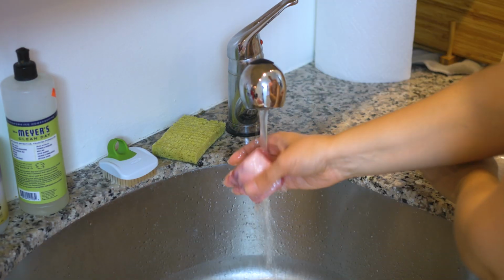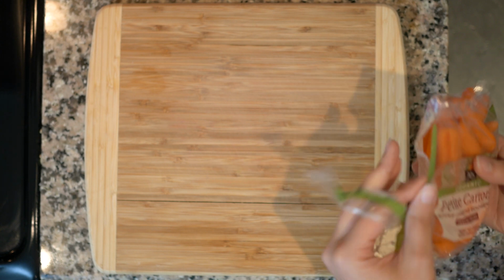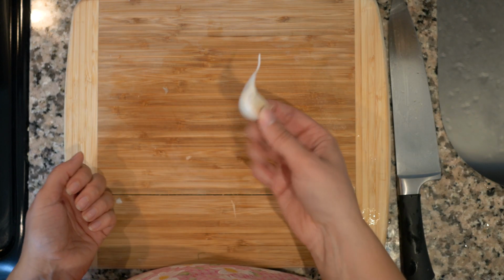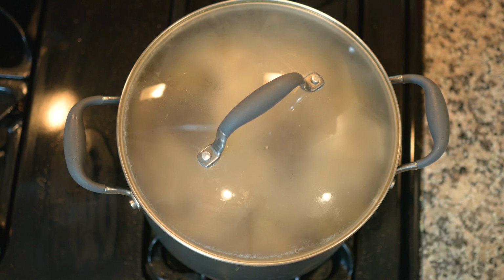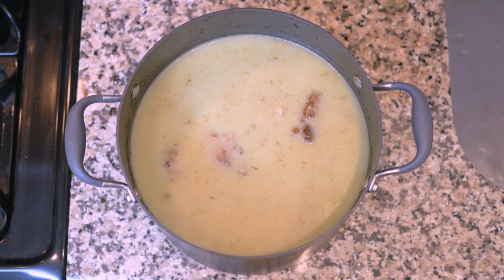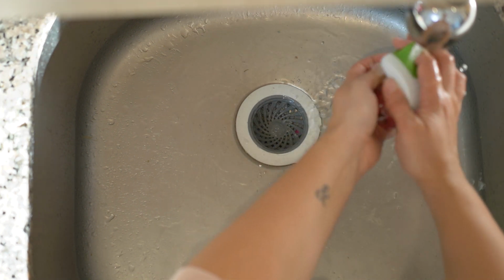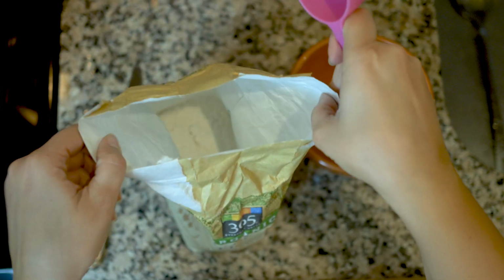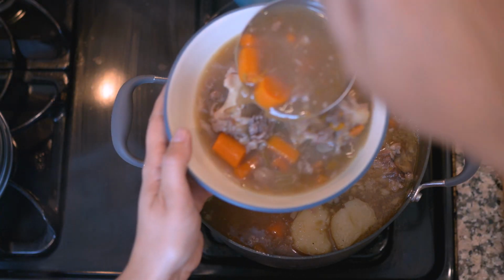COOK WITH ME | SEASON 2 | Oxtail Stew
Recipe: Oxtail Stew
McCall's Cookbook
Serves: 8

4 lbs Oxtails, cut crosswise into 2-inch pieces (I used 5.32 lbs)
¼ cup of butter
1 cup of chopped carrots
1 cup of chopped celery
1 cup of chopped onion
1 clove of garlic, crushed
¼ tsp of black pepper
2 tsp of salt
1 tsp of dried thyme leaves
2 bay leaves
2 cans (10 ½ oz cans) Beef broth
1 cup of red wine (recommended: Red Burgundy or similar)
8 to 10 small carrots (1 ½ lbs) peeled and cut into 1 ½ inch pieces
12 new potatoes (1 ½ lbs) washed and partially peeled
1 package (10 oz) frozen peas *(optional)
¼ cup of all-purpose flour *(optional)

Directions:
Day before -
1. Wash oxtails under cold water; dry with paper towels.
2. In a 5-quart Dutch oven (or pot) melt a tablespoon of butter and brow oxtails in batches. Add more butter as needed. Using tongs brown all sides of the oxtails. Lift out oxtails as they are done browning.
o Slow browning gives better flavor and color, this should take about 30 mins
3. To the fat in the Dutch oven (or pot) add the chopped veggies, garlic, black pepper, salt, dried thyme leaves and bay leaves. Sautee on medium heat, stirring until the onions are golden – about 5 minutes.
4. Add the browned oxtails, beef broth and 2 cups of water. If this is not enough to cover the oxtails add enough liquid to do so.
5. Bring this mixture to a boil, reduce the heat and simmer, covered for 3 hours till the oxtails are tender.
6. Remove the pot from the heat, stir in the red wine
7. Let cool to room temperature and place in the refrigerator covered overnight.

The next day (one hour before serving)–
1. With a metal spoon skim off hardened layer of fat from the surface and discard.
2. Heat oxtail mixture slowly over low heat, stirring occasionally to bring it up to the boiling point. While this is heating prepare the carrots and potatoes.
3. Add the carrots and potatoes when the stew is at the boiling point.
4. Bring the stew back to boil, reduce heat to simmer and simmer covered for about 30 mins till potatoes and carrots are fork tender.
5. If using peas, defrost package 10 minutes before the stew finishes simmering and drain.
6. In small bowl mix flour and ½ cup of cold water with a fork till smooth.
7. Add the flour mixture to the soup, simmer stirring occasionally till soup thickens about 5 mins. If using, add peas to the top once the ragout is finished.
8. Serve and enjoy! (You deserve it after two days of cooking!)

Come Cook with me. This week I am making oxtail stew. This is a recipe from an old cookbook that my mother-in-law has and it is one of my husband’s favorite recipes to have for dinner so I felt like I had to share it. It is very labor intensive so it is not for the faint of heart. This is a two day process but very worth all the labor and love that goes into it!